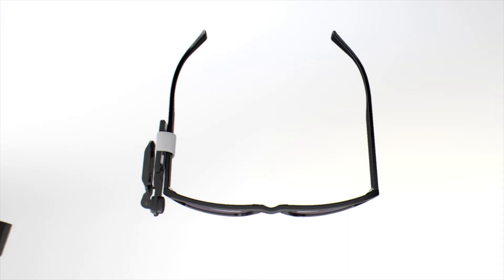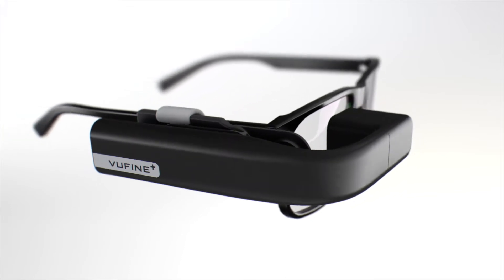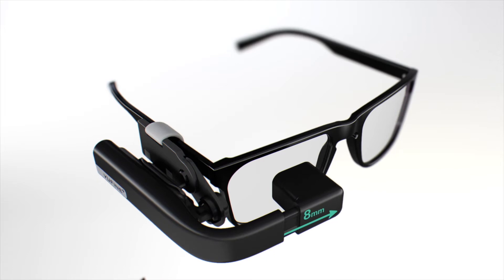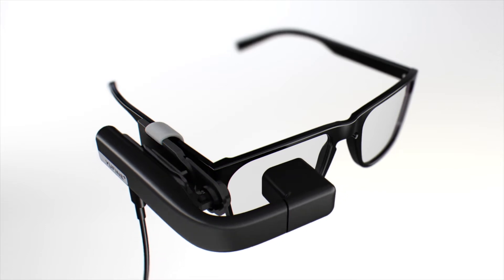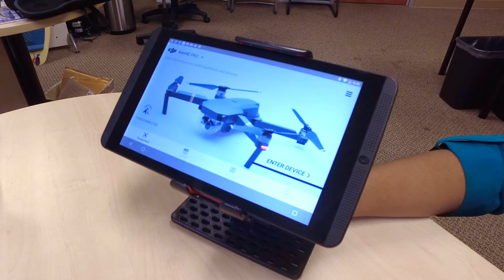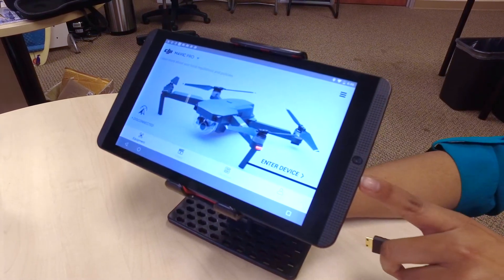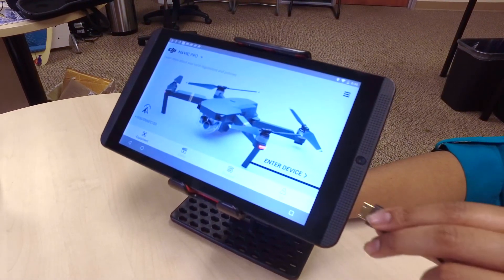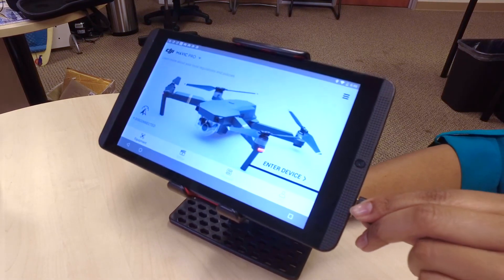How to Connect Vufine to a DJI Mavic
Connect Vufine to your DJI Mavic.

Vufine is compatible with a large variety of drones.